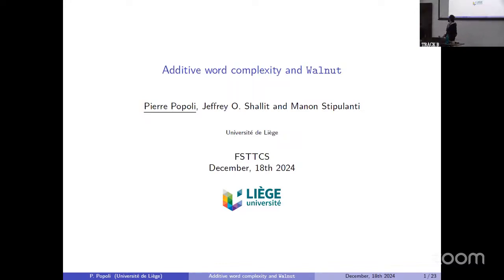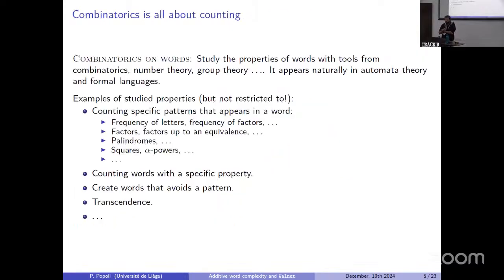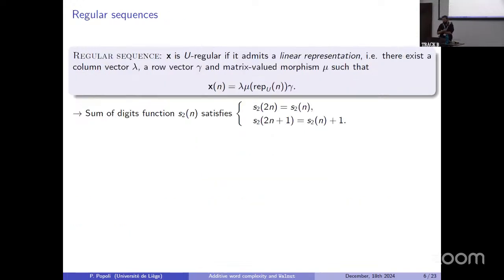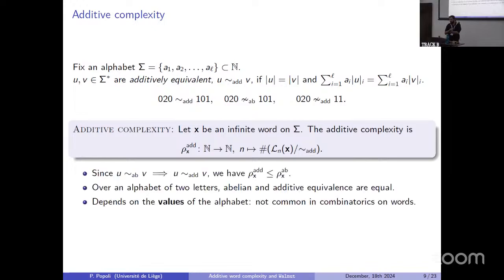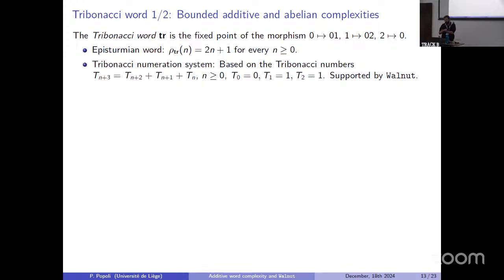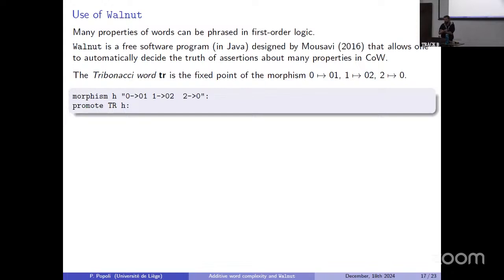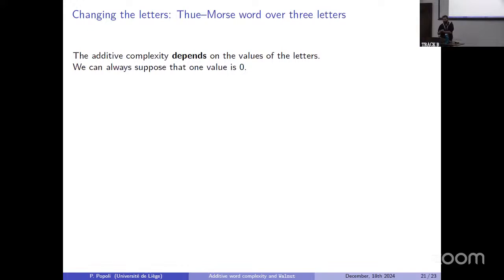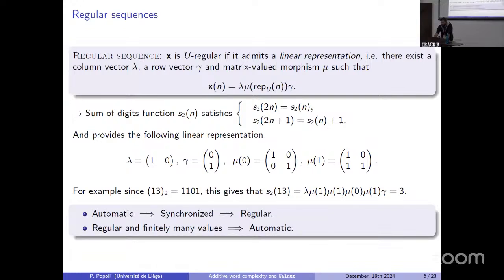Session B8 | FSTTCS 2024